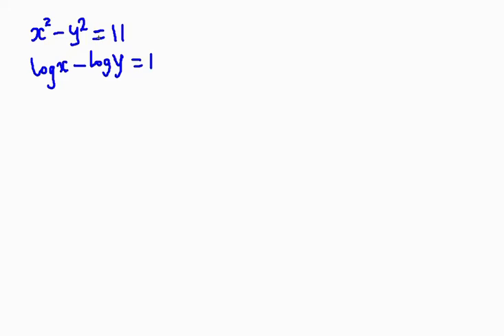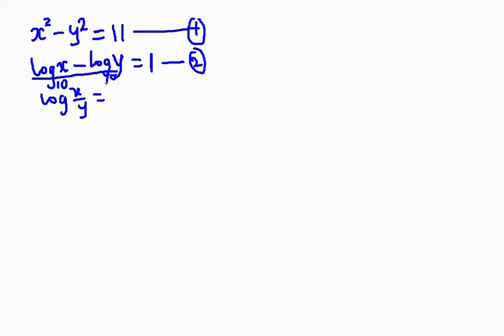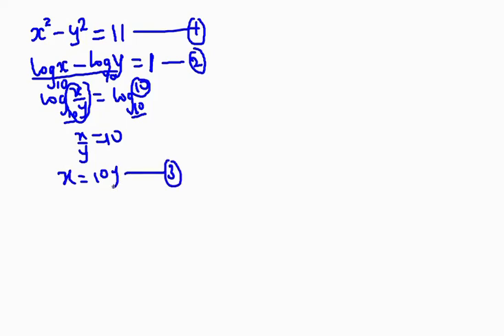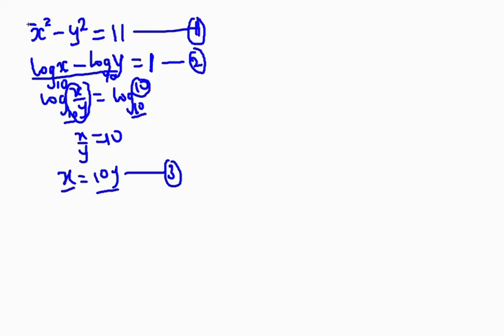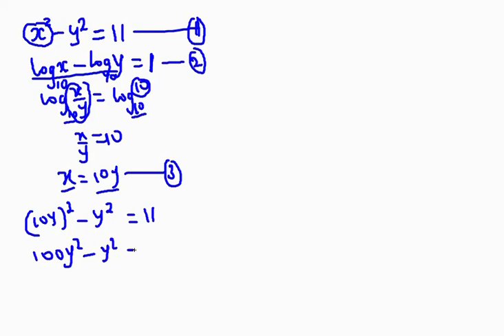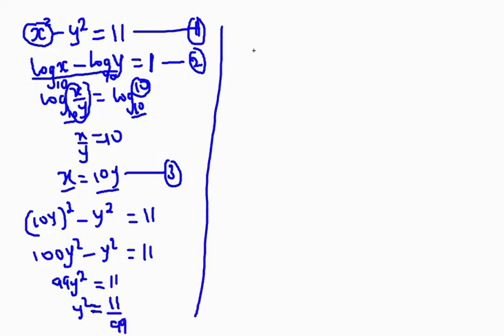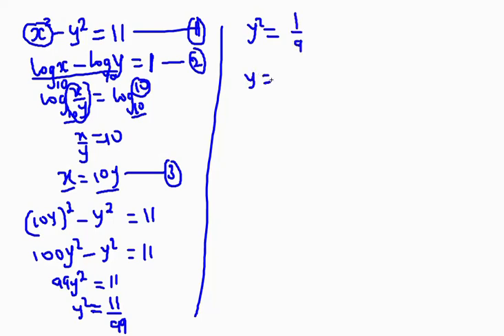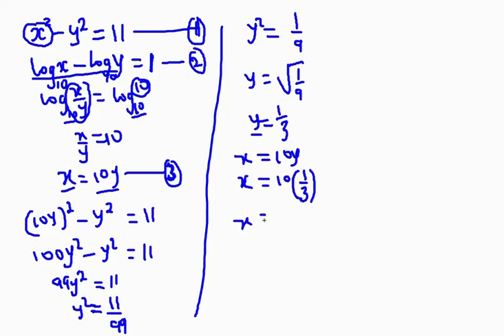Mastering Simultaneous Logarithmic Equations 1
Dive into the realm of simultaneous logarithmic equations and emerge victorious with our comprehensive tutorial!

📐🔍 Unlock the secrets to solving these complex mathematical puzzles step by step, as we guide you through practical examples and strategies. From understanding the underlying principles to applying effective problem-solving techniques, this video is your ultimate companion in mastering simultaneous logarithmic equations.

🎓💡 Whether you're a student seeking clarity or a math enthusiast hungry for new challenges, join us on this educational journey and elevate your mathematical prowess!